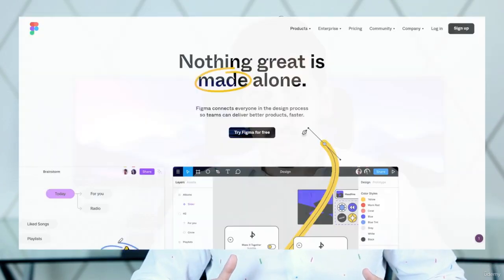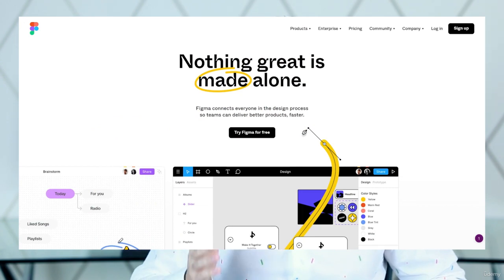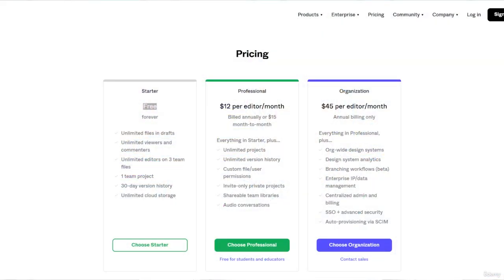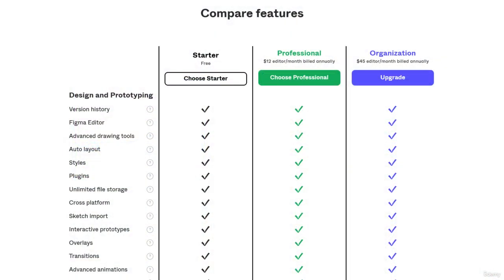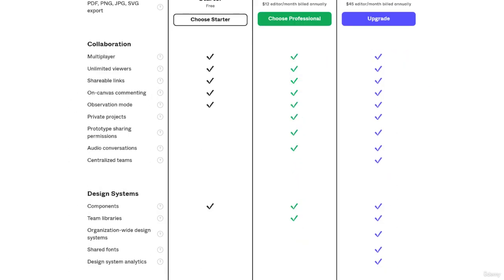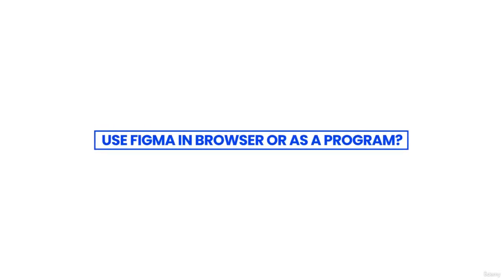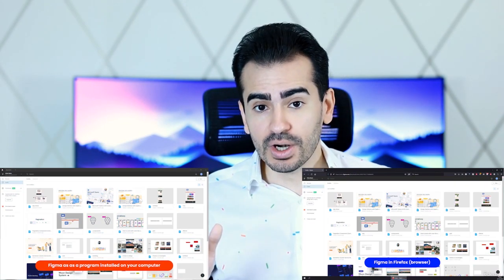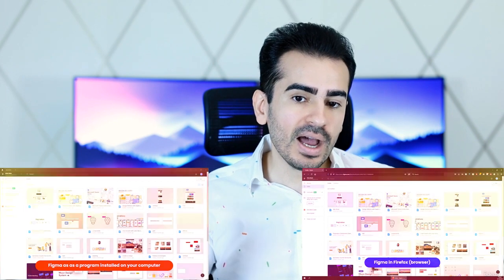What is Figma and Is it Better than other Design Programs ? #2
Understand Figma in detail and learn Designing. In this Figma course, you will learn how to use Figma for UI Design. Figma is a vector graphics editor and prototyping tool.